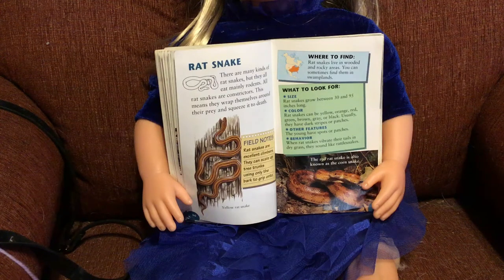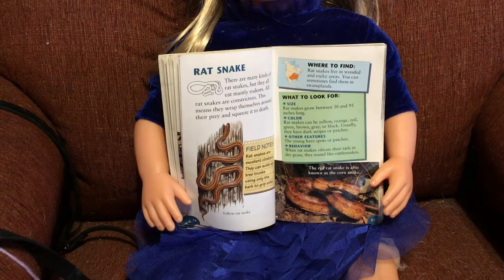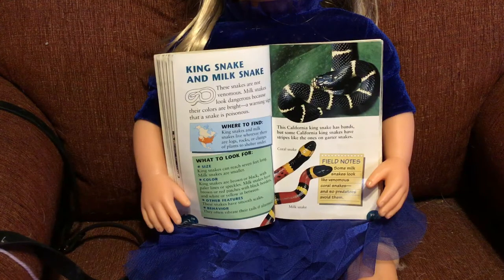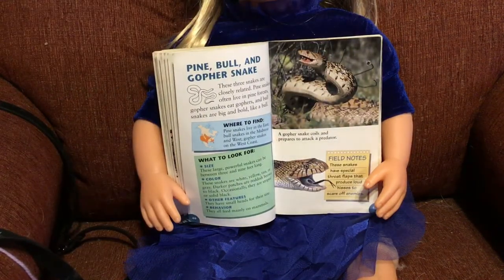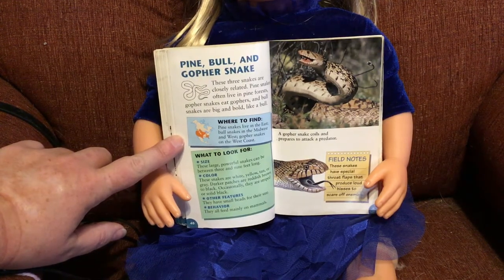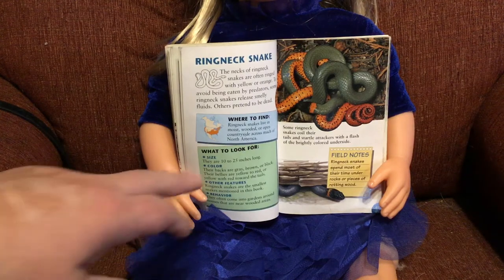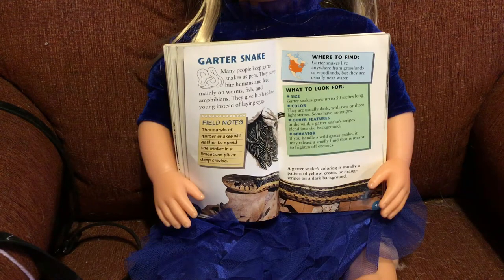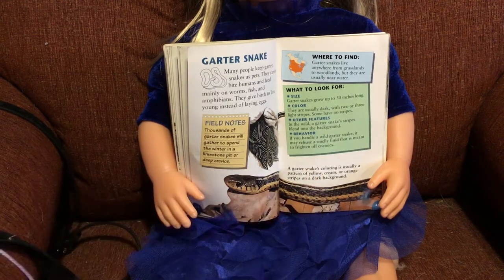Reptiles and Amphibians part 3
Continuing to read this book to my grandkids